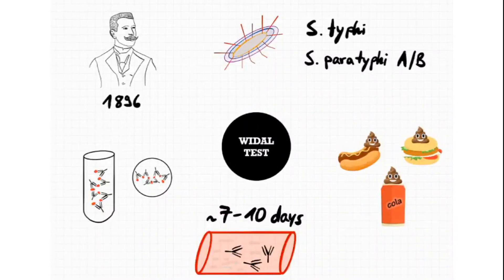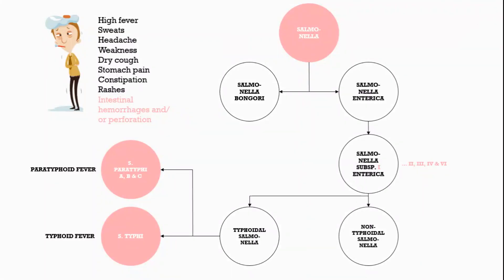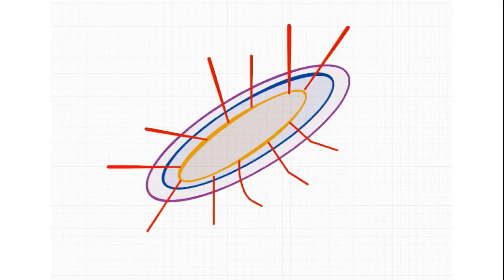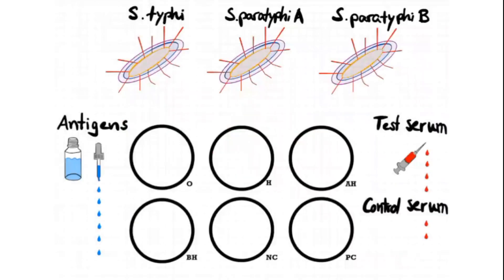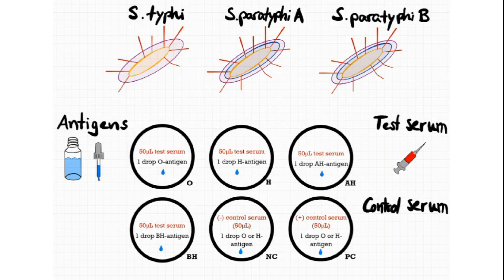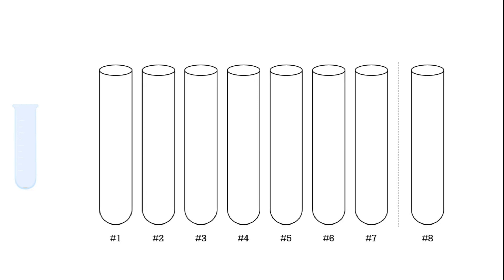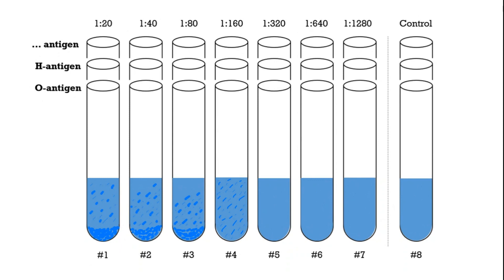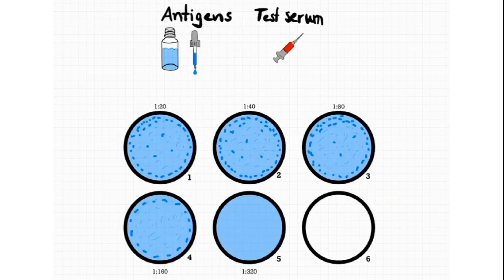Widal test - Introduction & procedure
Hi everyone,

in this video we discuss the Widal test. The Widal test is a serological method to diagnose enteric fever (paratyphoid & typhoid fever) caused by Salmonella paratyphi & typhi. Typical symptoms can be high fever, sweats, headache, stomach pain, and rashes etc. including complications like intestinal haemorrhages and/or perforation. Interested? Find more information in the video.

*** I would be very GRATEFUL for YOUR SUPPORT ***

Let us create our medibrain community!